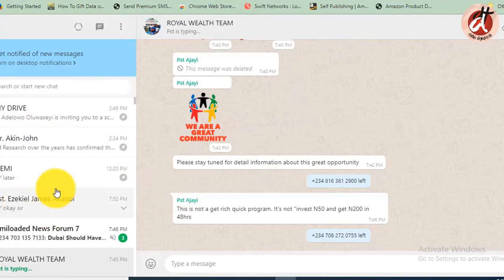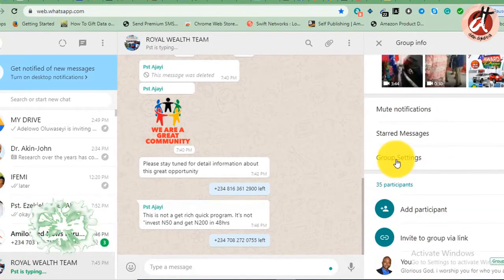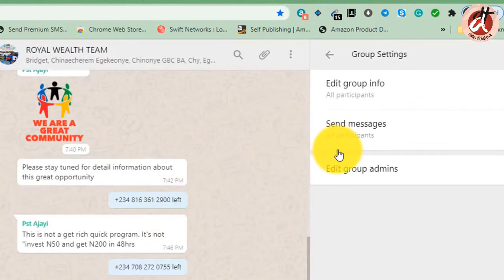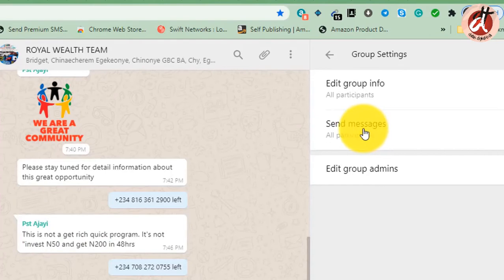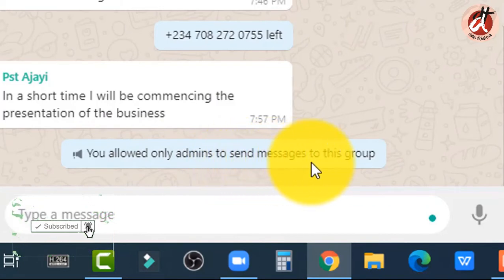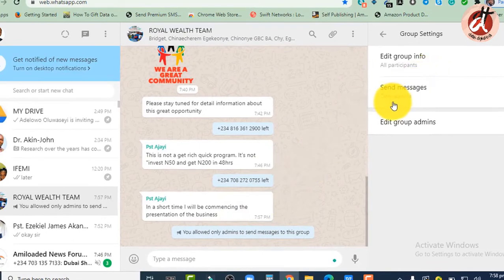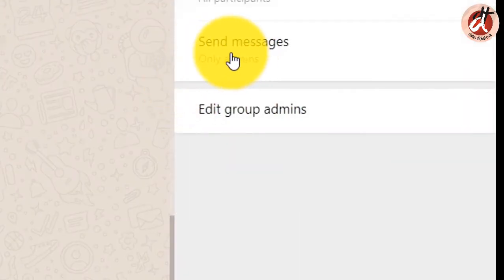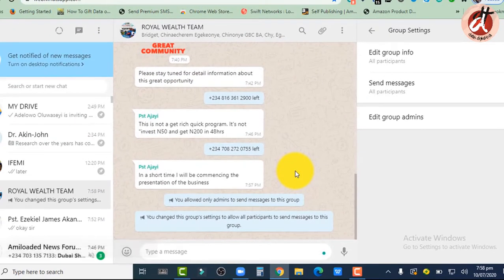How to Change WhatsApp Group Settings (2020)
In this video, you will learn step by step on how to change your WhatsApp group settings.